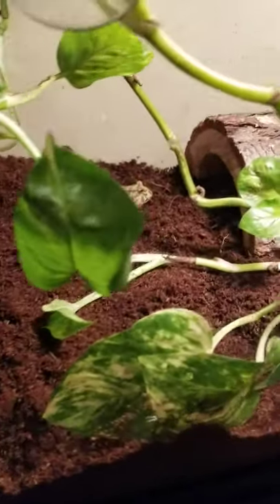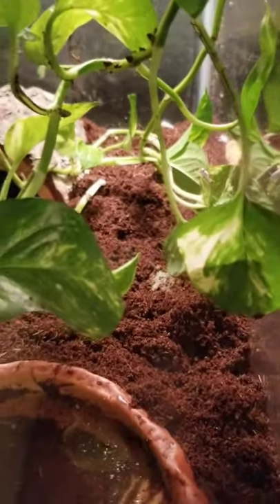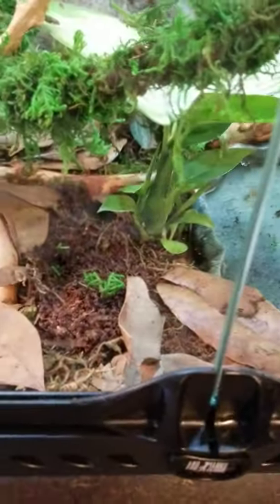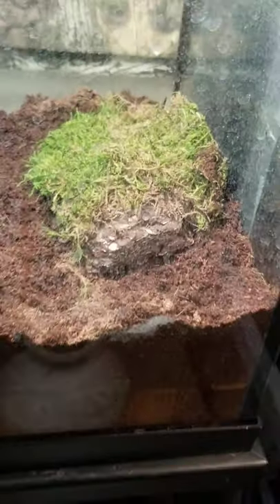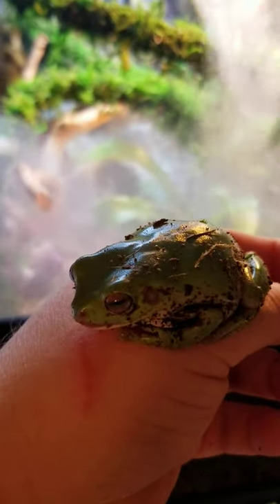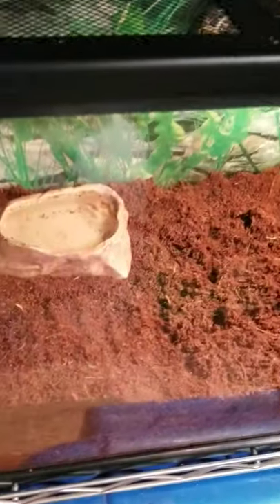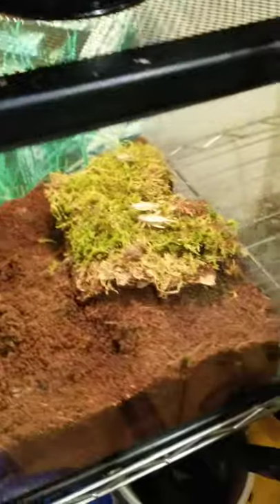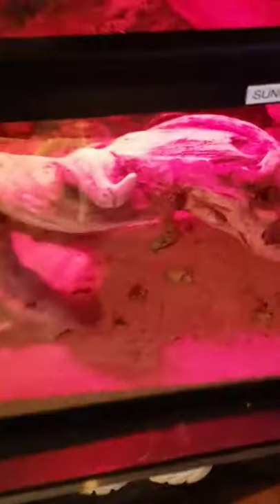Crazy Frog Lady Frog Tour MAY 2020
This is just a small tour of our frog collection. Hope y'all enjoy.

Donations will help rescue, feed and house other Frogs that need a good carrying home. If your Interested in Donating please send to any of these location. Thank You.